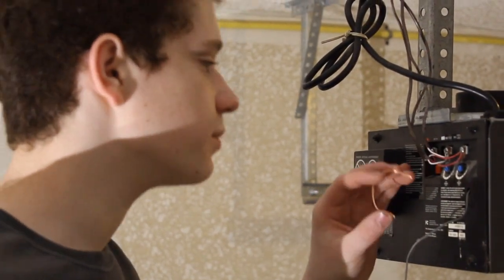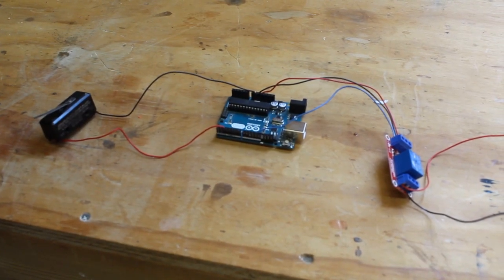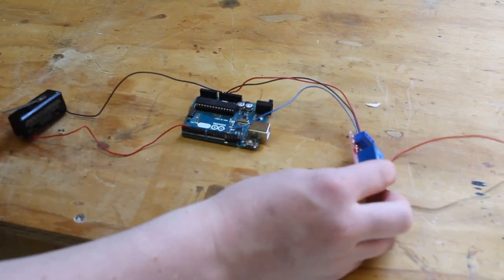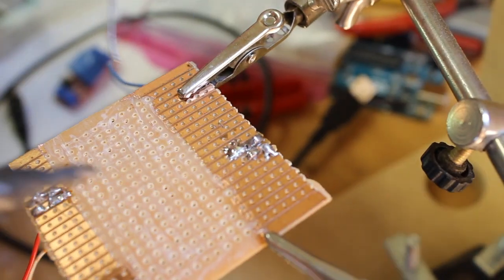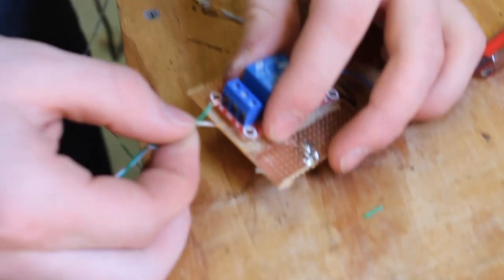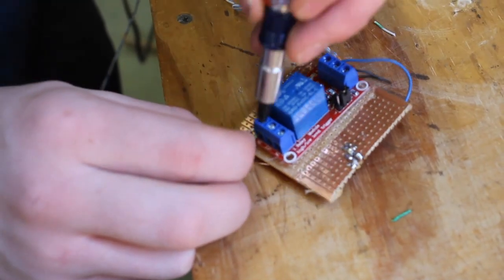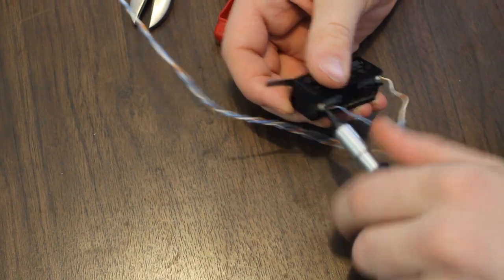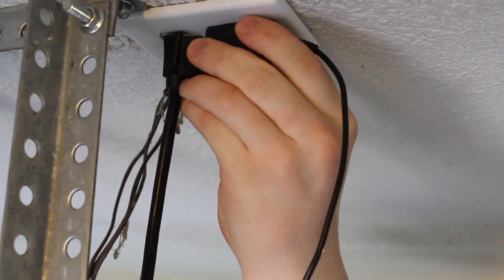Making an automatic garage door closer with Arduino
In this video, I show how we made a device that would close my garage door after a certain amount of time.  The code for this project can be found at: